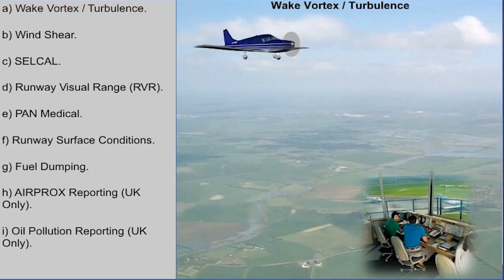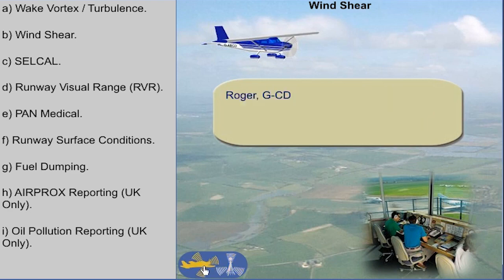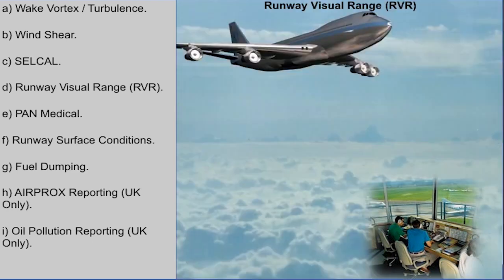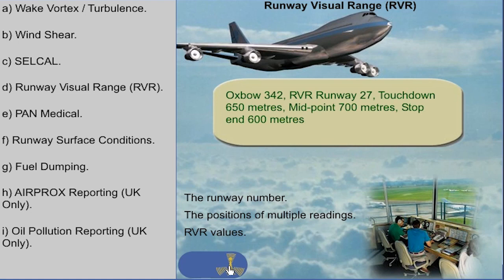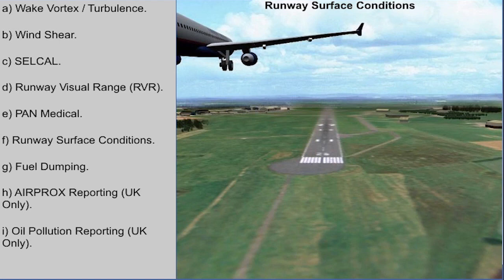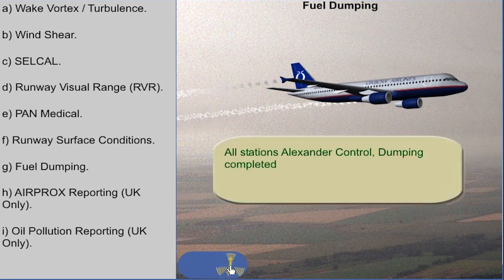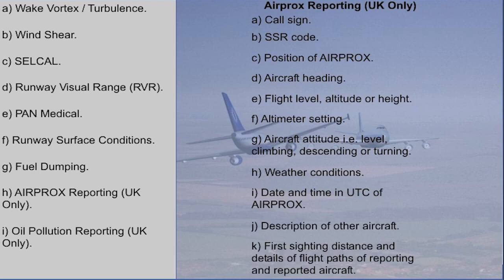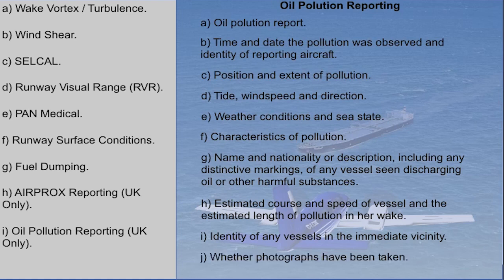17 Miscellaneous Flight Handling